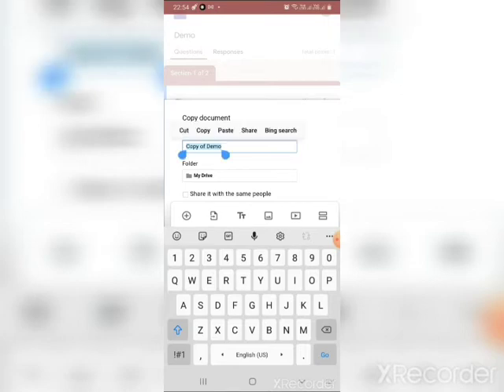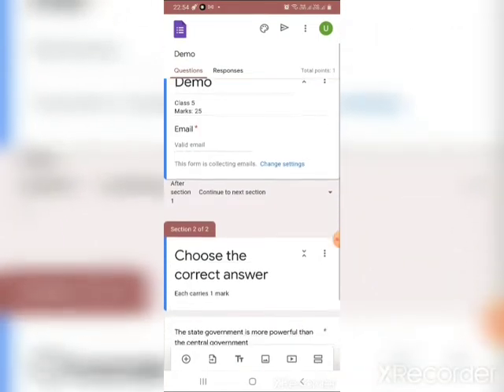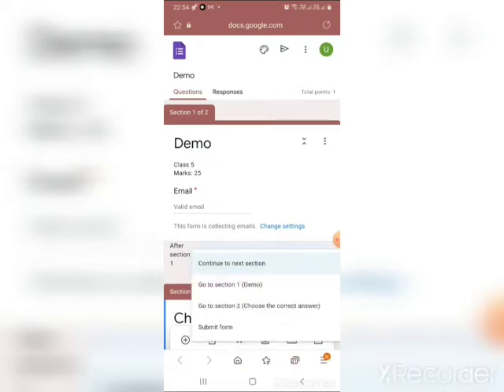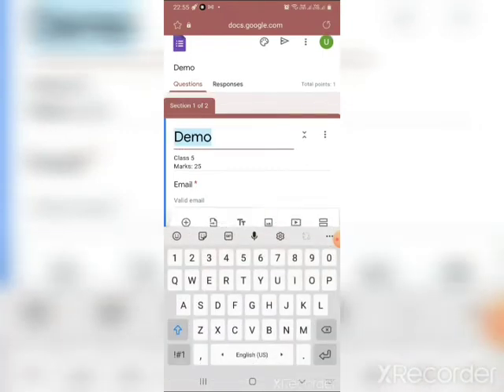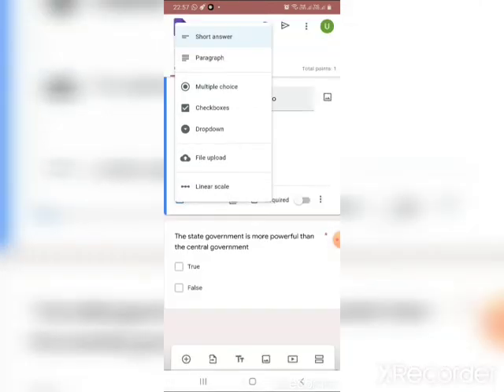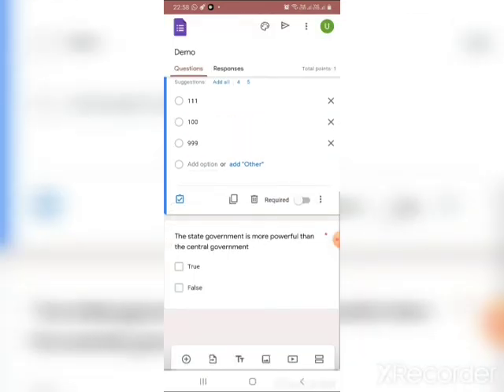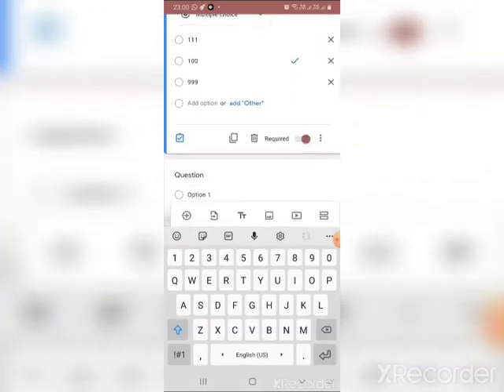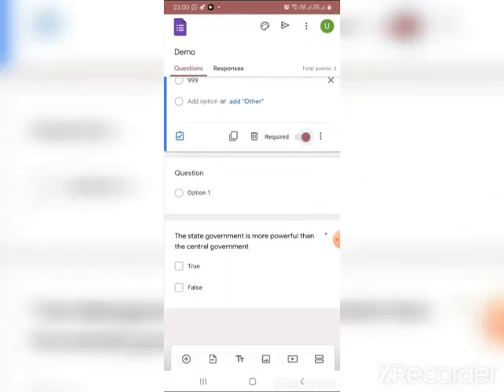Work with Google forms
This video helps u to create multiple choice questions using Google forms...